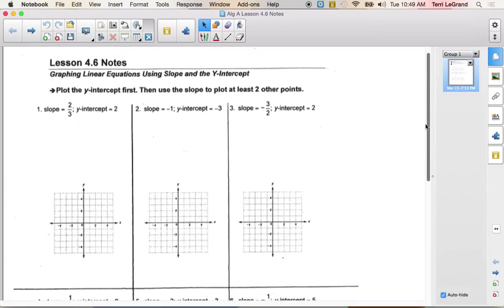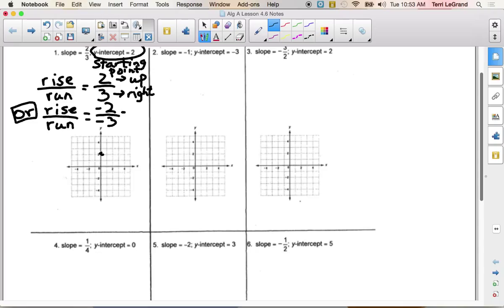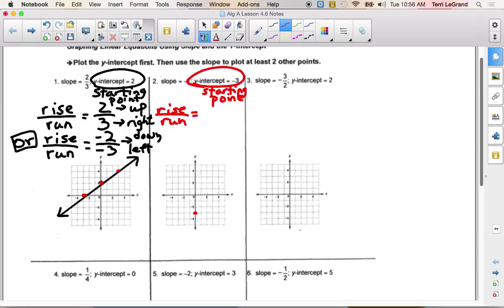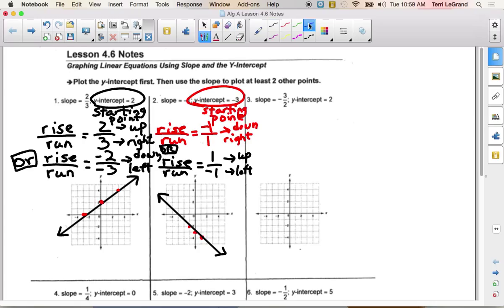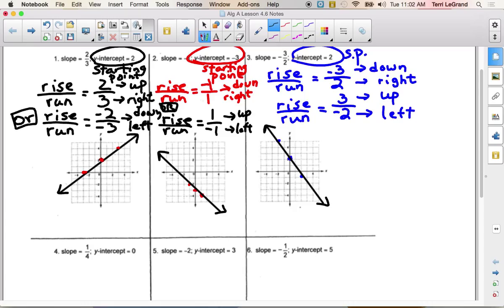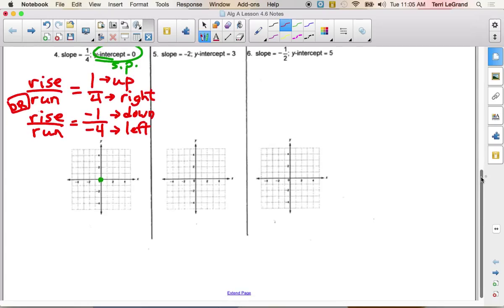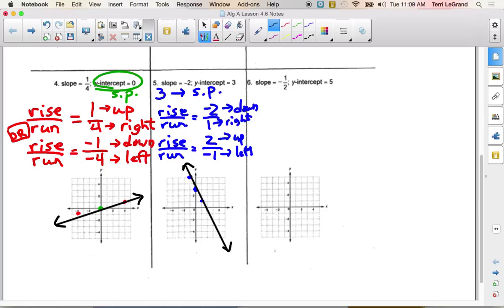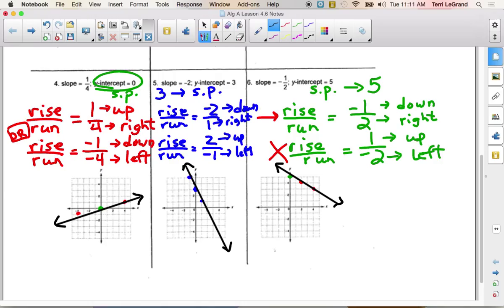Alg A Lesson 4.6 Notes Recording